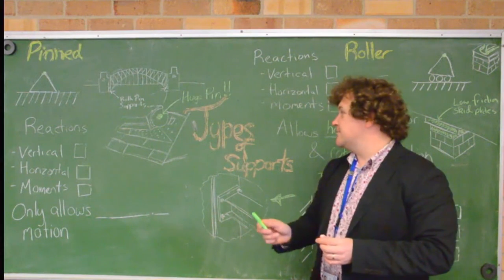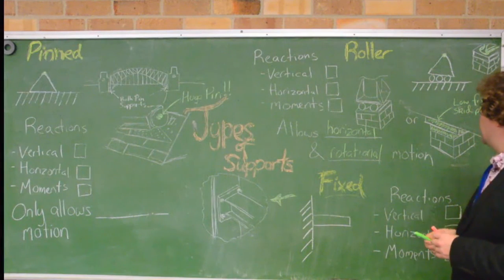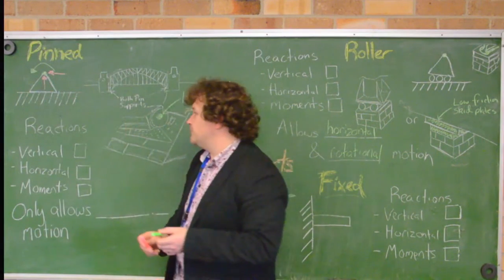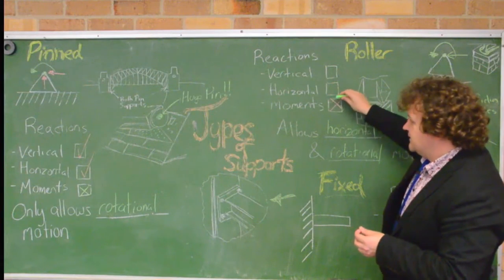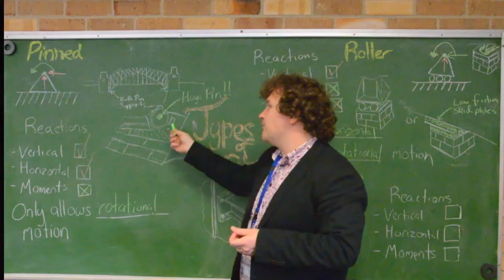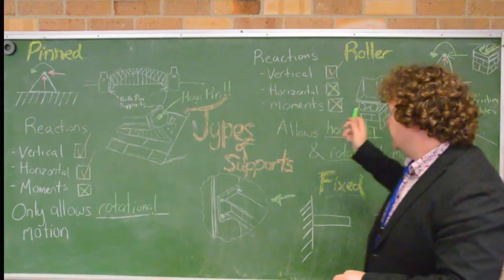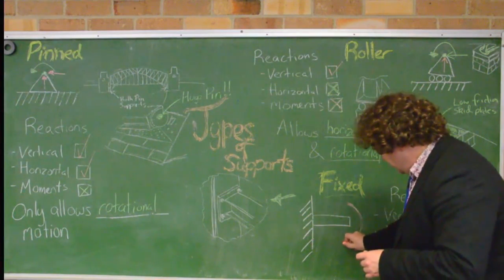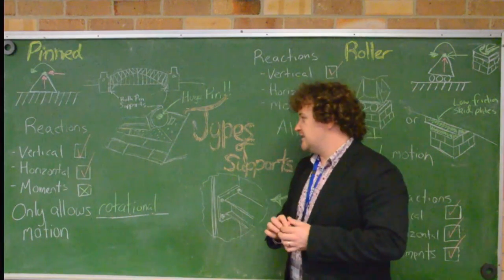Types of Supports and their Reactions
Pinned joints, Roller joints and Fixed joints